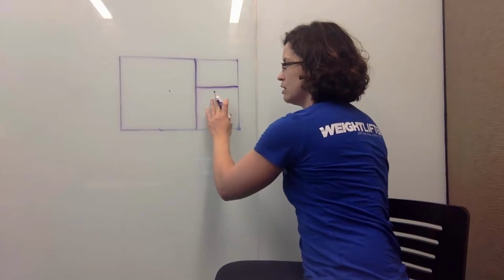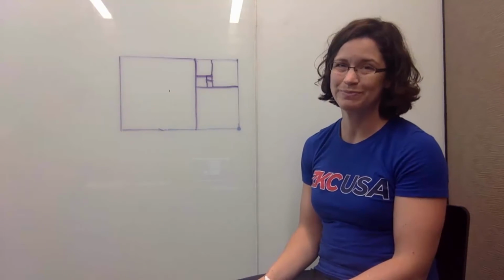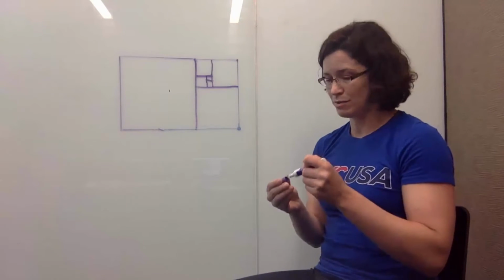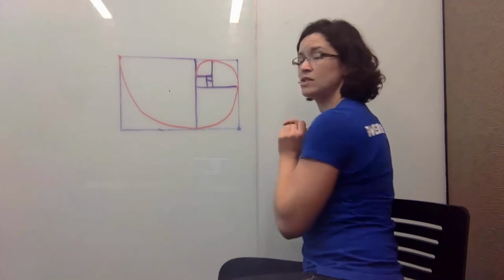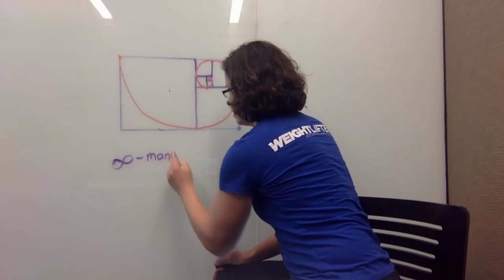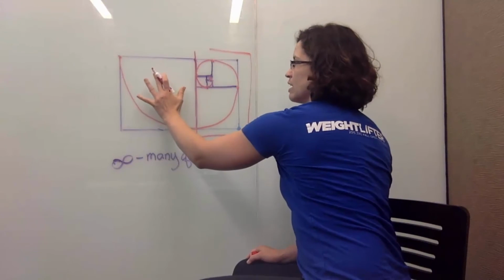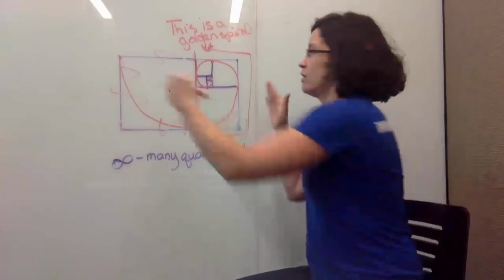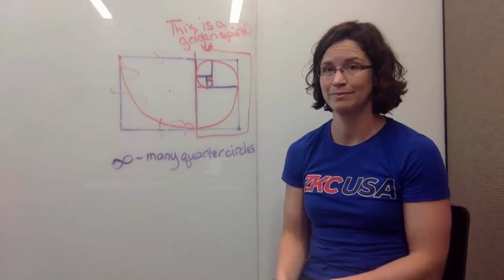Drawing golden spirals